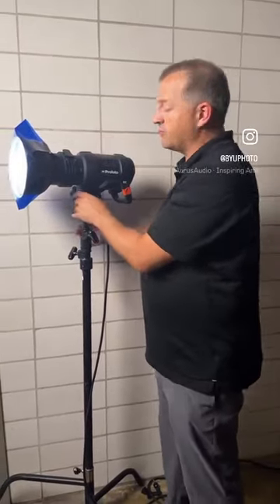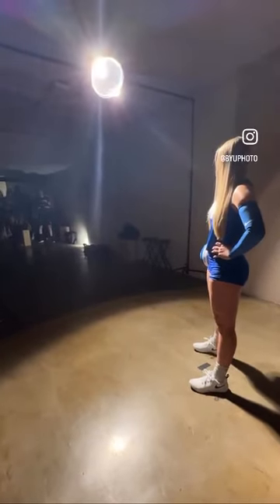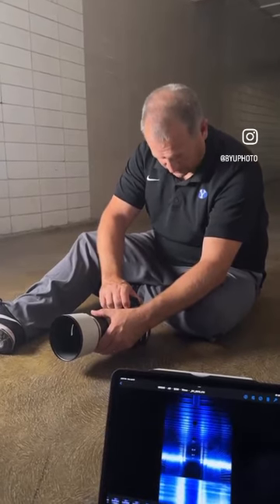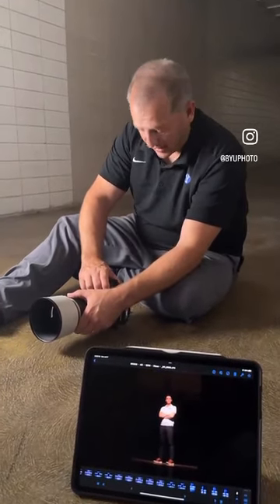BYU wVolleyball Photoday (in dark tunnel) - BYU Photo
We found a scary tunnel on campus and were excited to see what kind of photos we could get with the BYU Women's Volleyball team. Watch this video for behind the scenes on how we turned a dark tunnel into this...